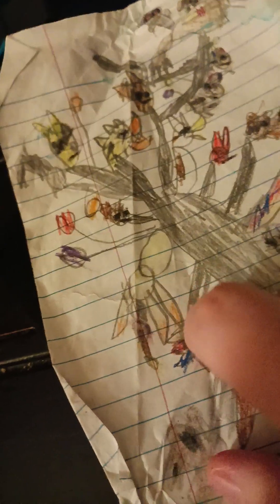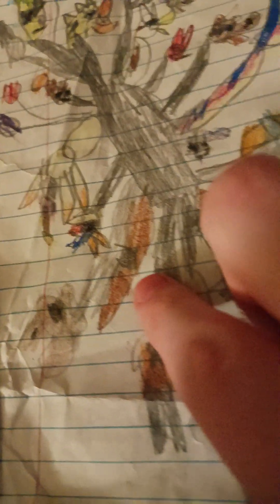more of my drawings (1)